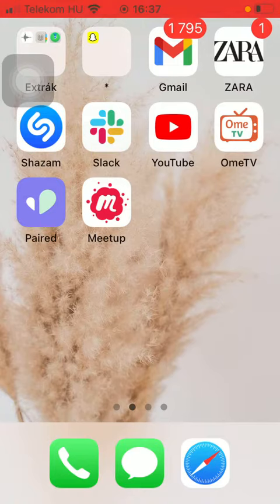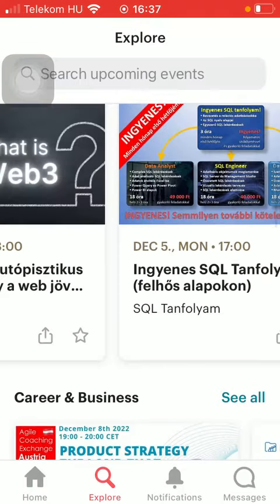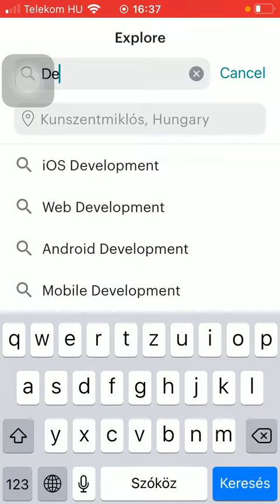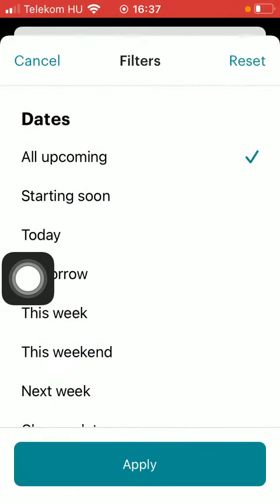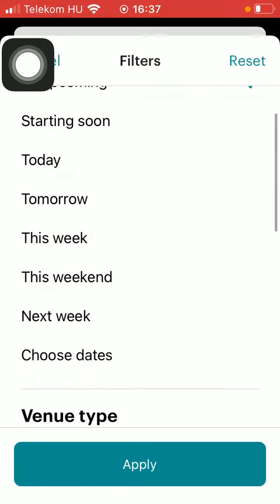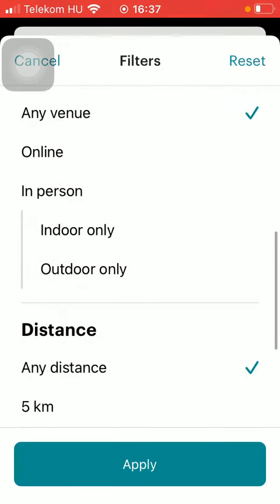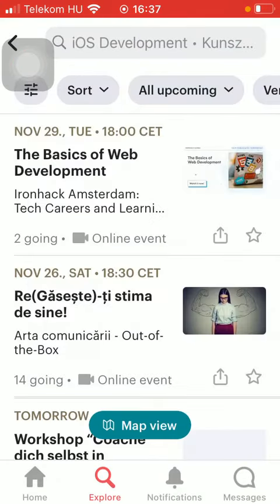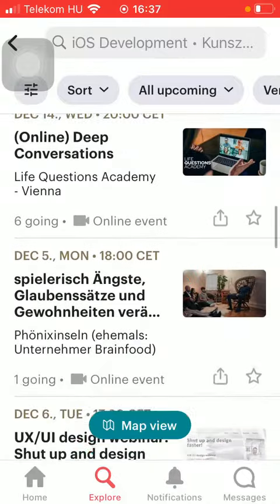How to search for events on Meetup?